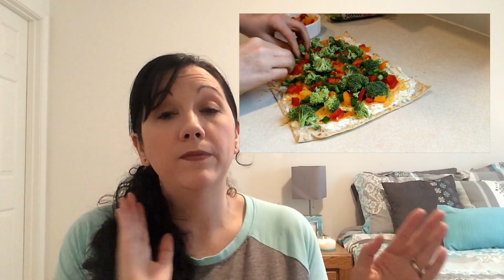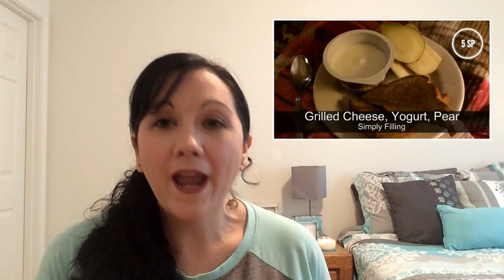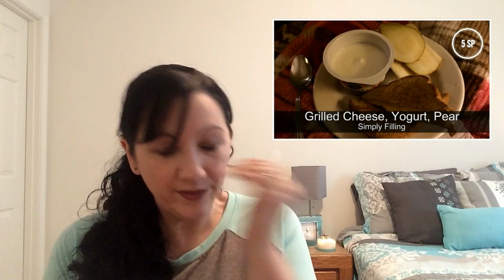Weight Watchers | Five under 5 SP Series | Lunch #2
Heaviest weight: 280
WW Starting weight: 234.4
Current weight: 190.4

Music credits